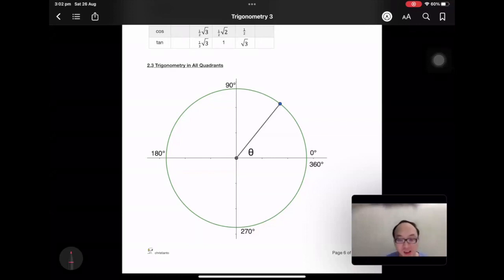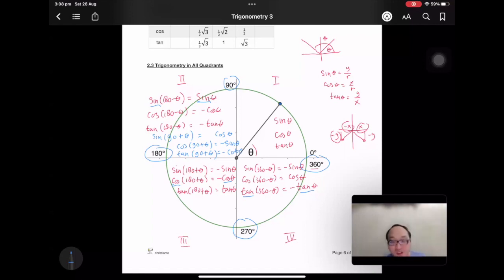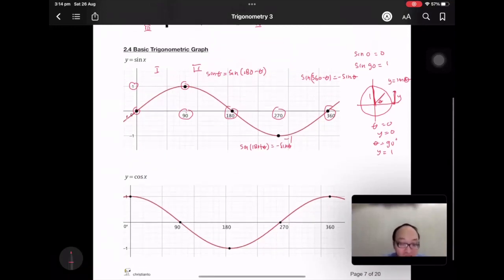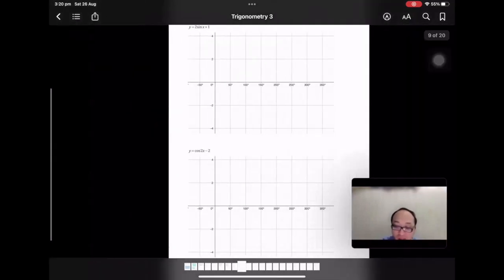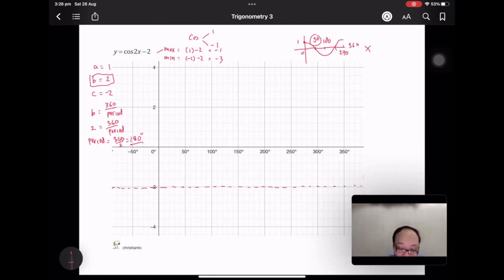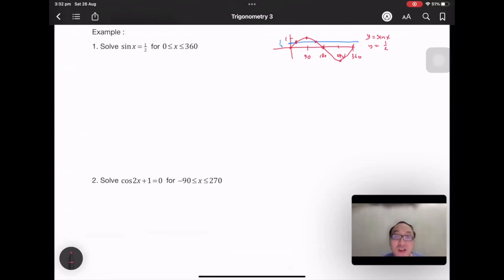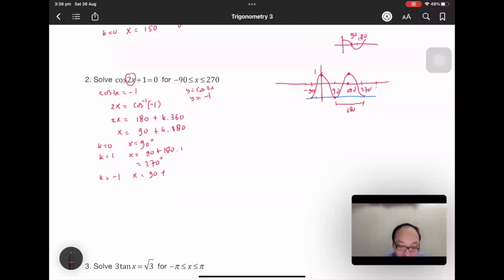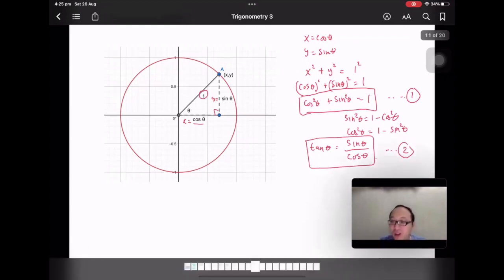Pure Mathematics 1 : Trigonometry Ratio, Graph, Identities and the Equation - Part 2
9709 Cambridge AS Material : Trigonometry Ratio, Graph, Identities and the Equation - Part 2